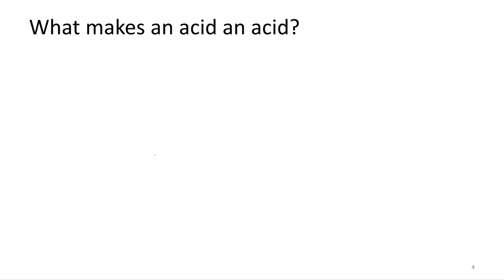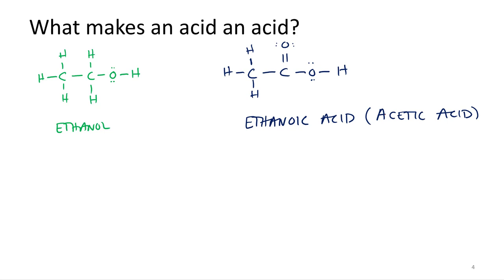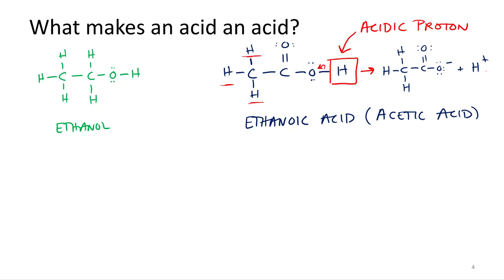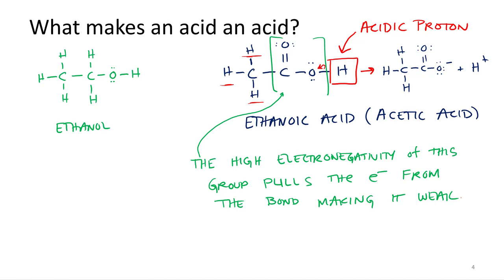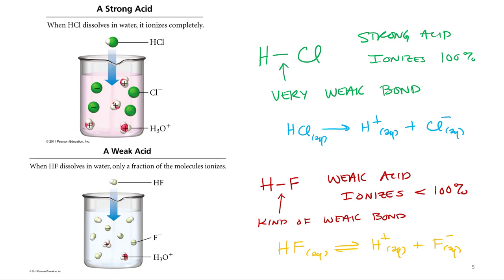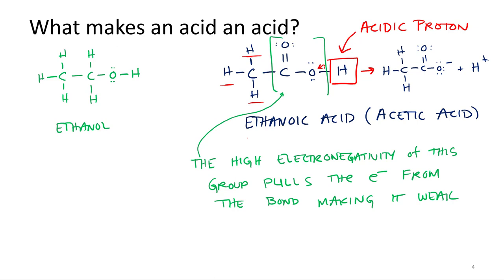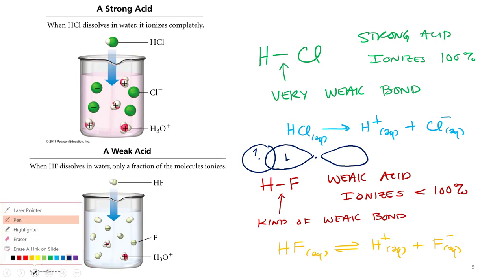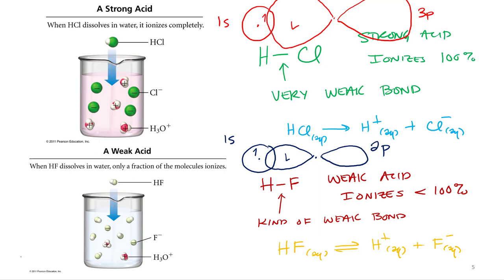Acids & Bases 4.4 What makes an acid an acid?